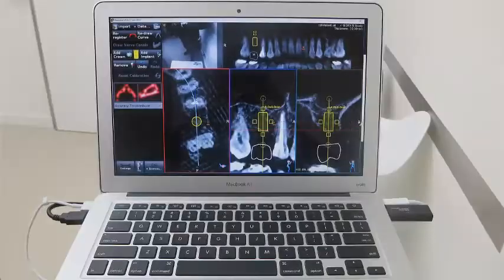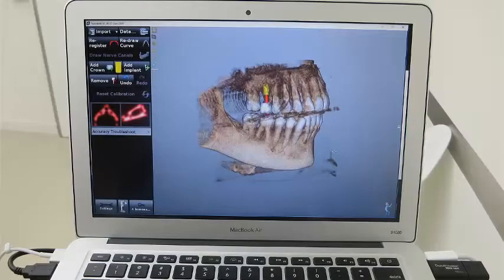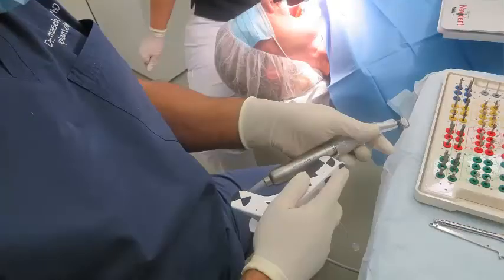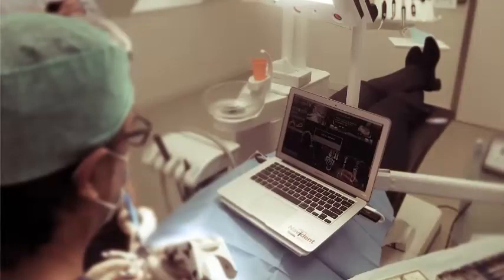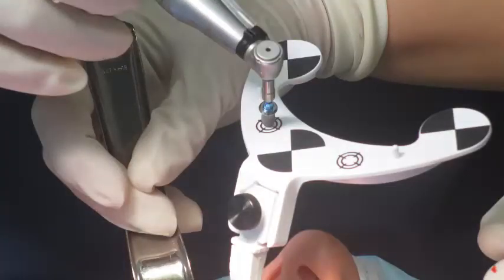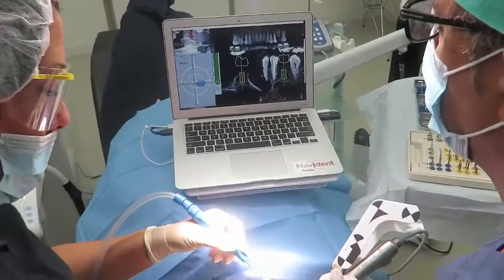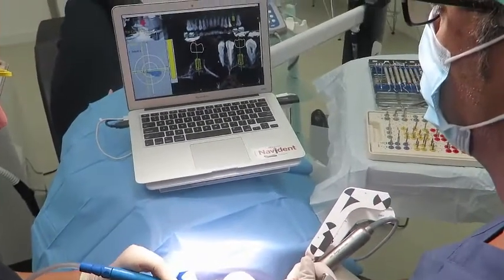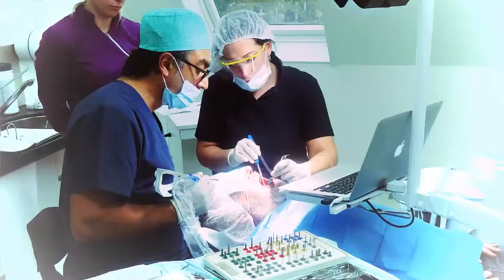Interview to Dr Ali Tahmaseb on Dynamic Vs Static Surgery